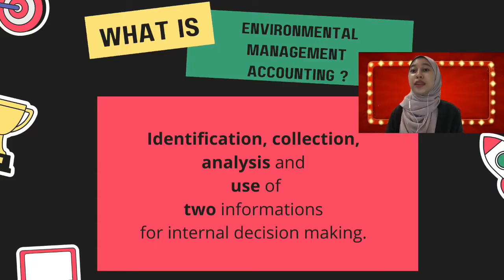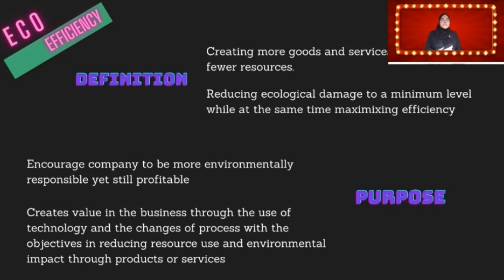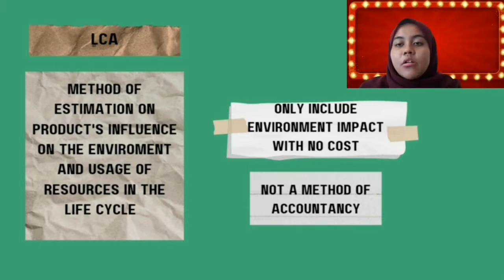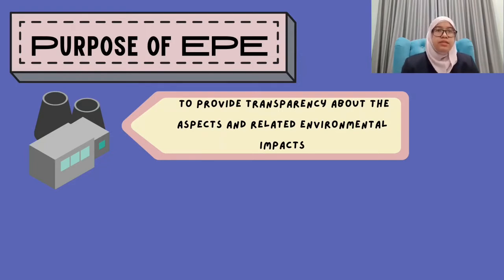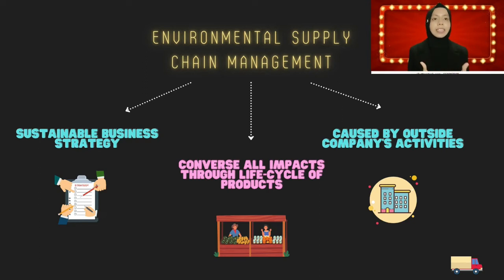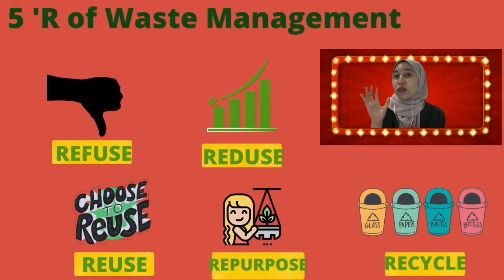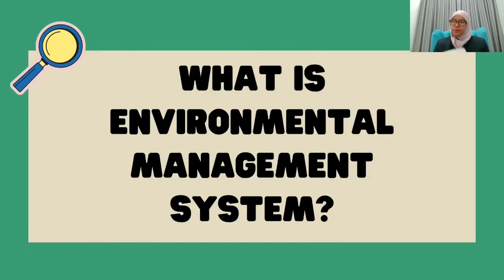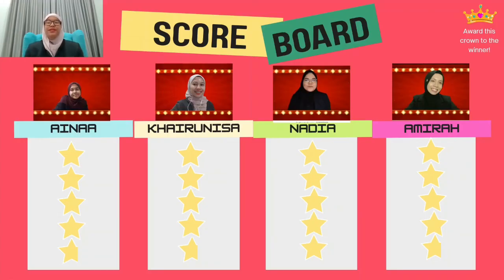Seminar 2- Current Initiatives in Environmental-Related Management Accounting